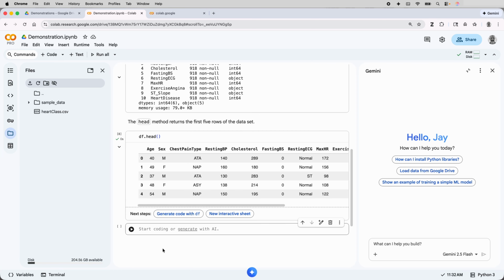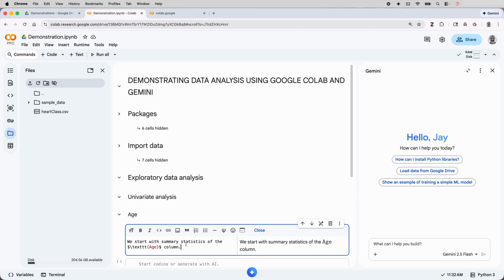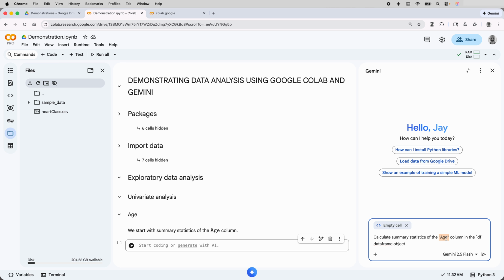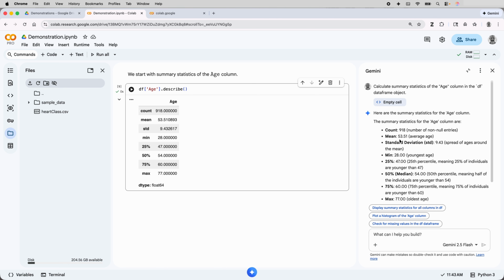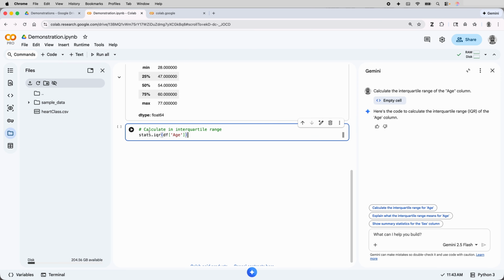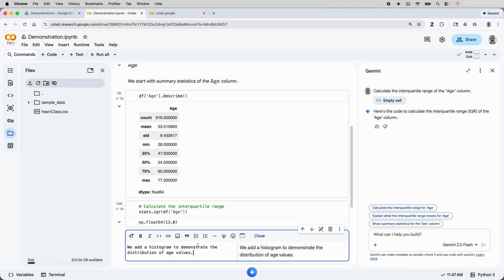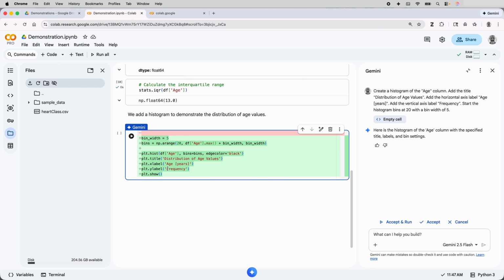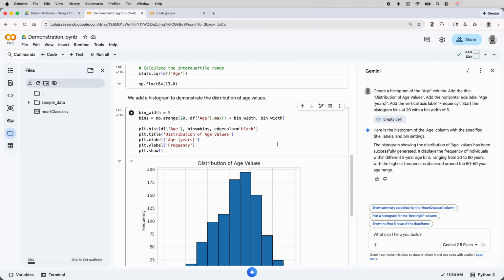Descriptive Statistics and Data Visualization of a Numerical Variable Tutorial 2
This is the second video in the tutorial series about using Google Colab and Gemini to analyze data.

In this tutorial I use Gemini to write Python code to calculate summary statistics of a numerical variable. I also use Gemini to create a histogram of the data.